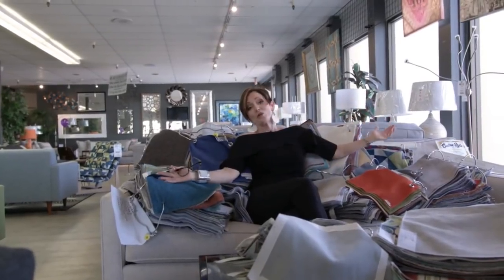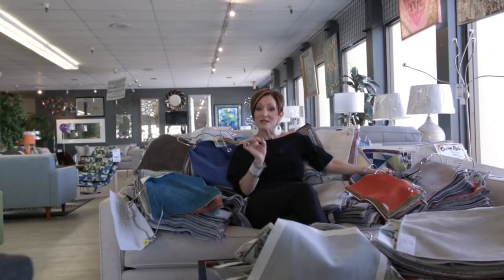T18: How to Use Fabrics to Pull Your Style Together